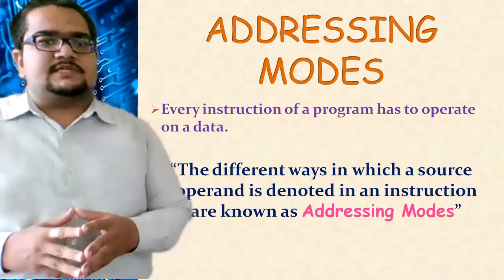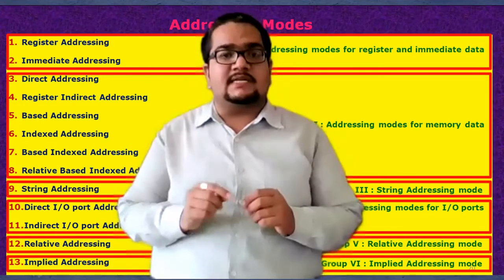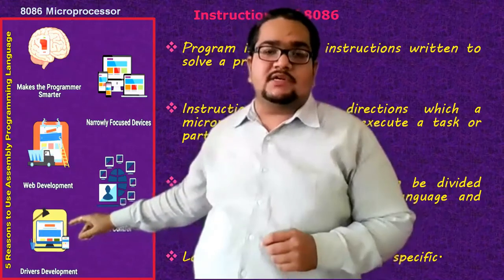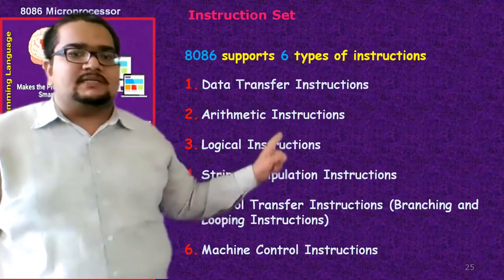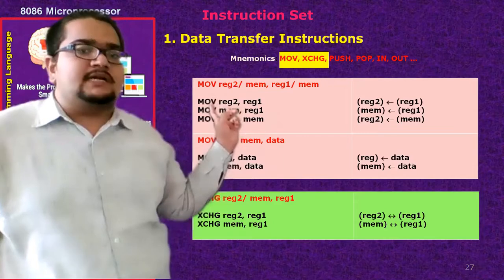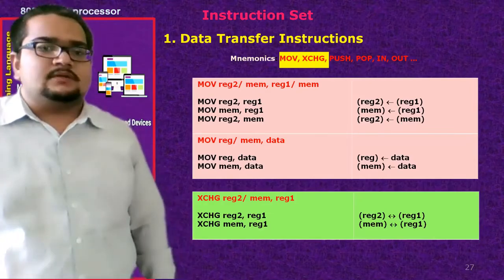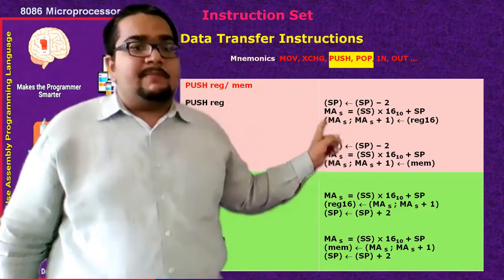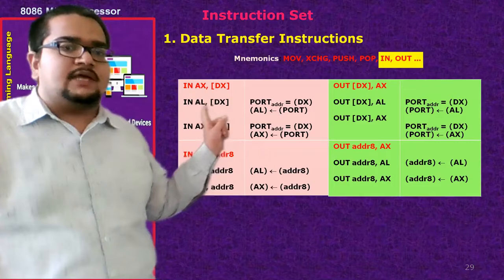MPMC Lecture - 18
Why Assembly Language Programming?; Instruction Set of 8086 Part- 1